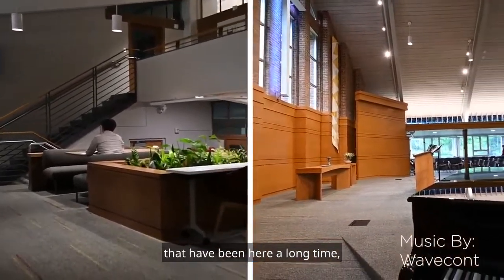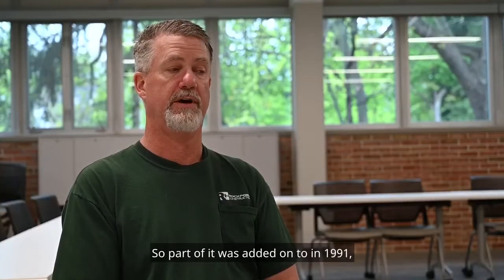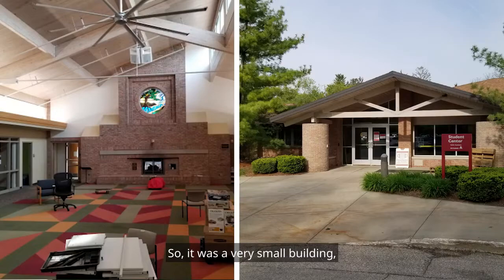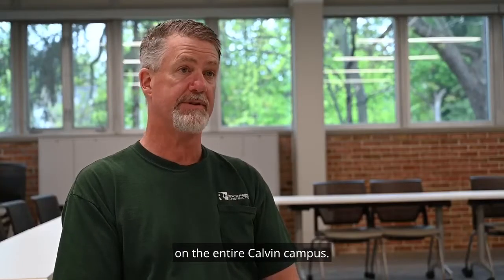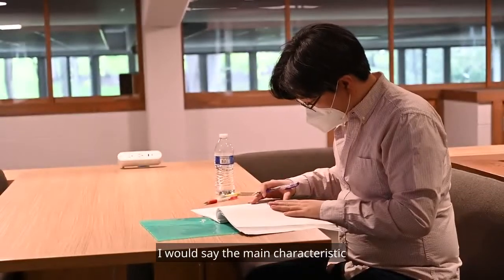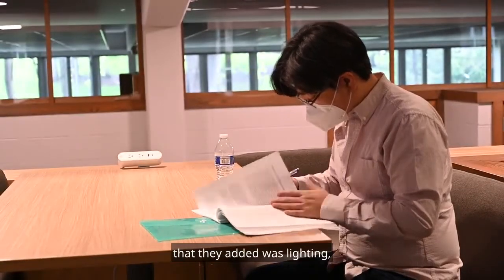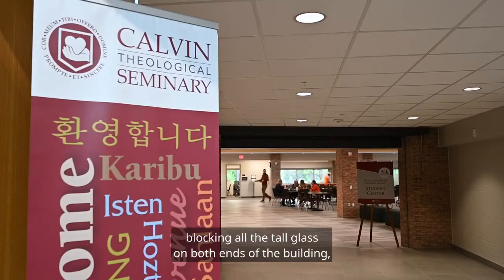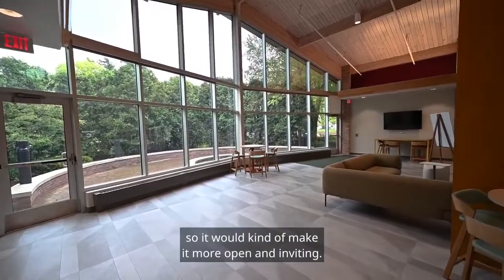Calvin Theological Seminary Renovation Recap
Rockford Superintendent Jan Beerthuis describes the work recently completed for Calvin Theological Seminary in Grand Rapids, Michigan. Huge improvements in natural light, landscaping, access to classrooms and technology were all parts of this project.